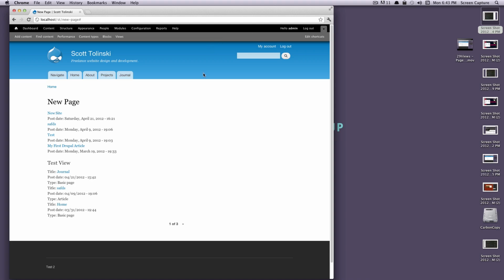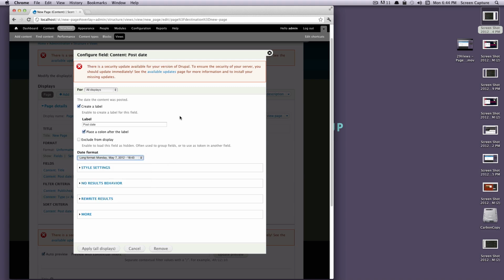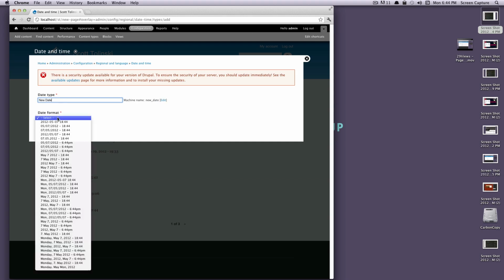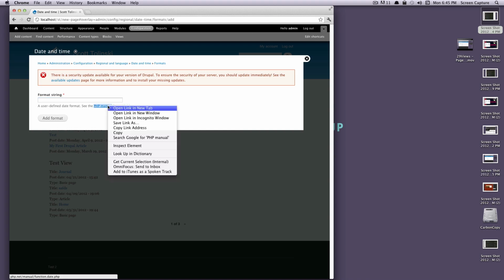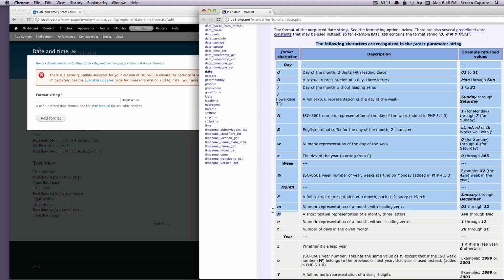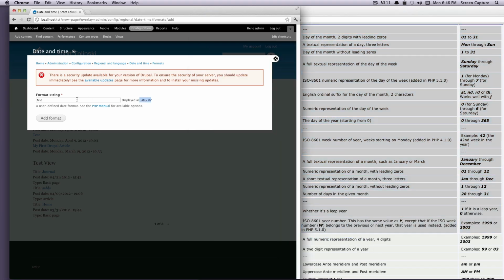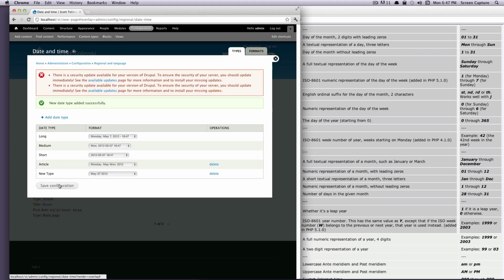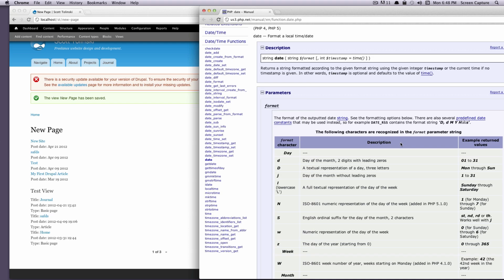Drupal Tutorials #30 - Creating Date Types & Date Formats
This is the 29th tutorial in the Drupal 7 tutorial series. This tutorial shows you how to change and create new date types and date formats.